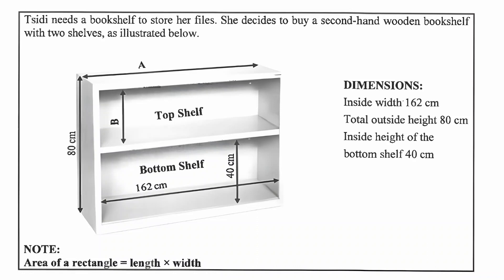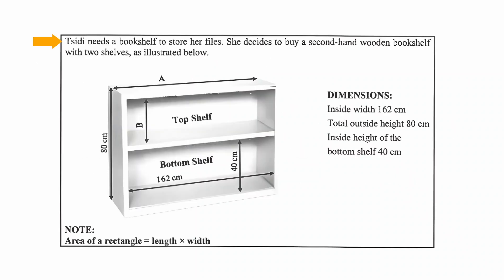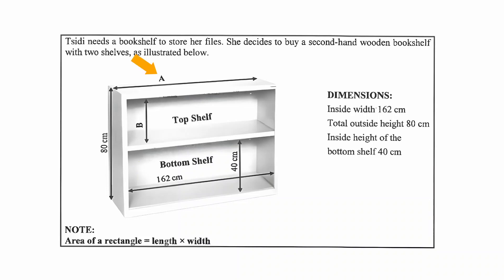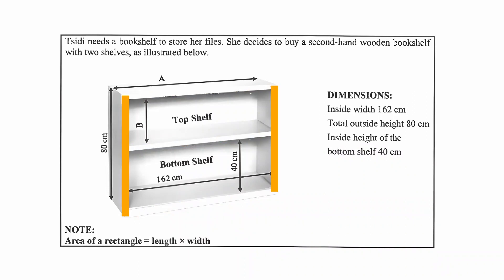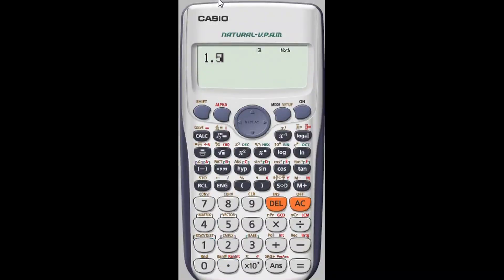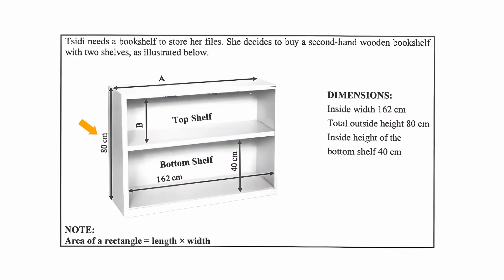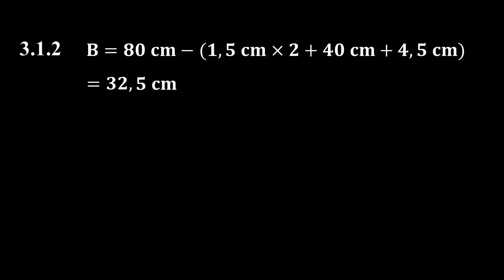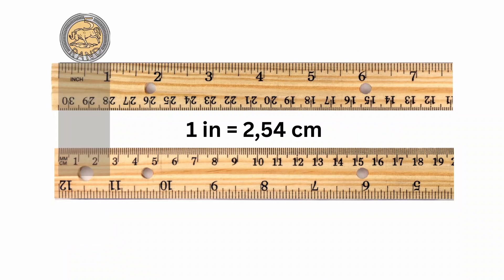Maths Literacy Measurements Example 4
A workthrough of a mathematical Literacy measurement example 4 in our measurement series. Learn about inside, outside and thickness of objects and conversion factors.